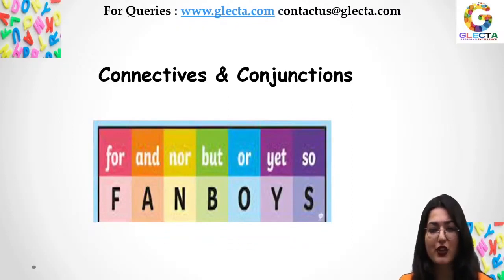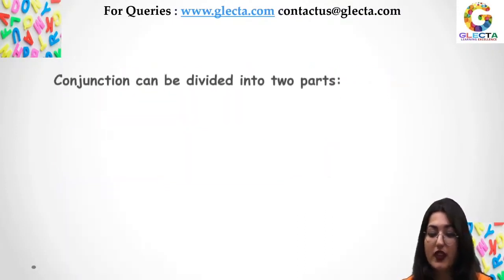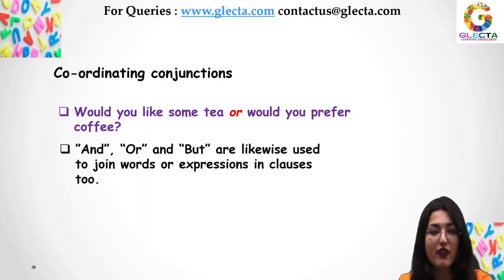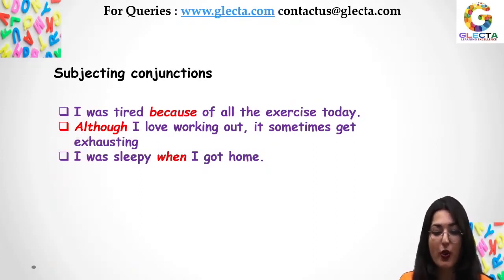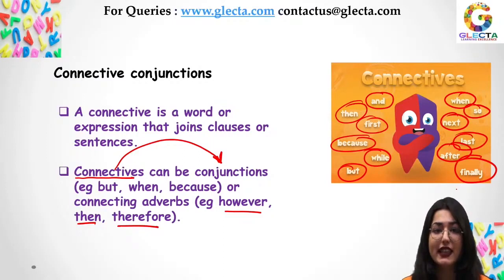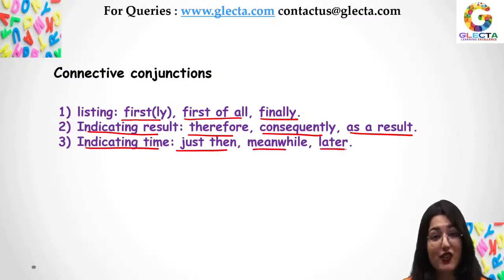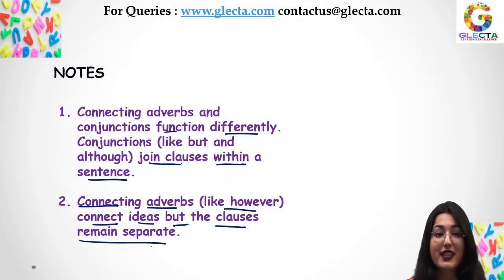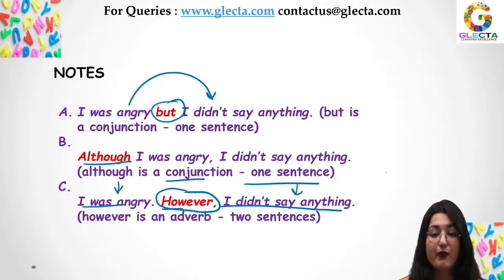Connectives & Conjunctions | Types of Conjunctions | English Grammar | GCSE English | Glecta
This video is all about a conjunction and its types with EXAMPLES. In this video you will learn clearly what is a conjunction in English grammar. You will also learn the three types of conjunctions with examples . Coordinating Conjunctions, Subordinating Conjunctions and Correlative Conjunctions.

Team GLECTA
(Learning Excellence with committed results)